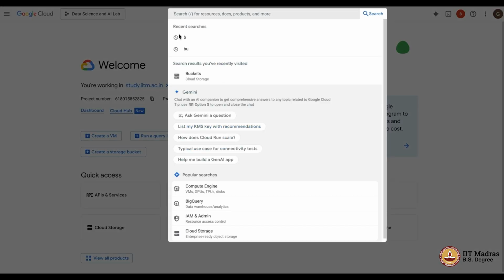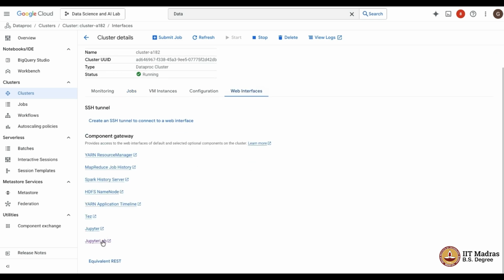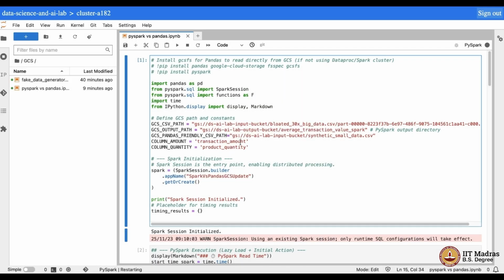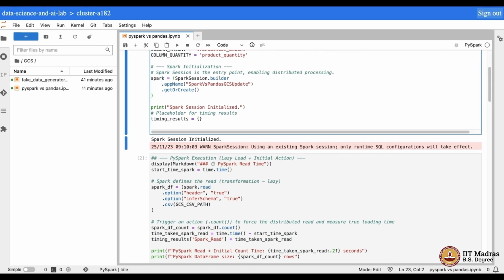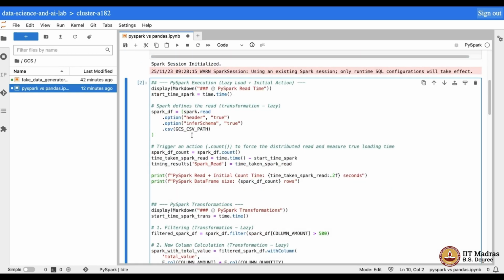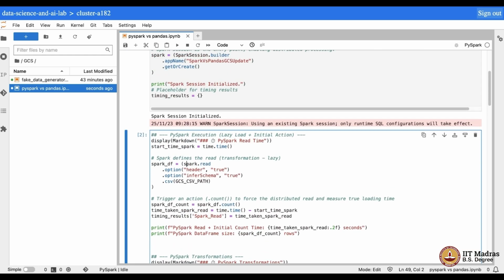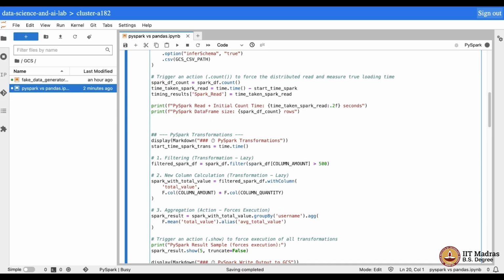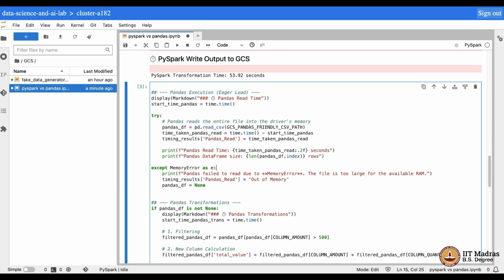W11L8: PySpark Execution Tutorial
Puvvada Saikiran, Course Instructor